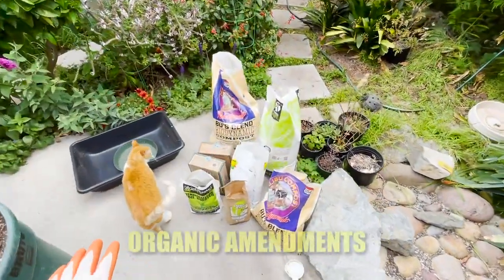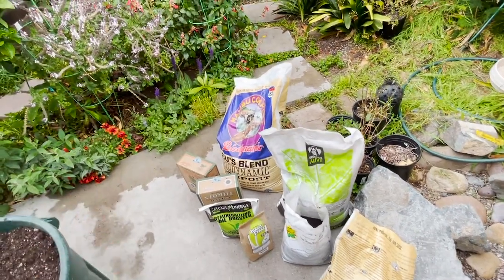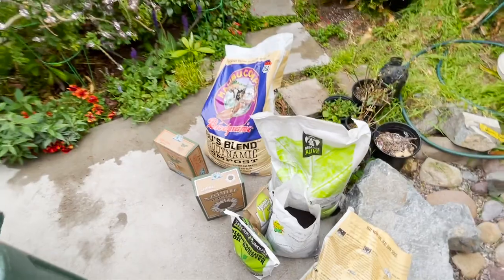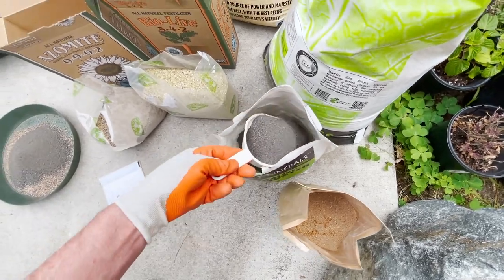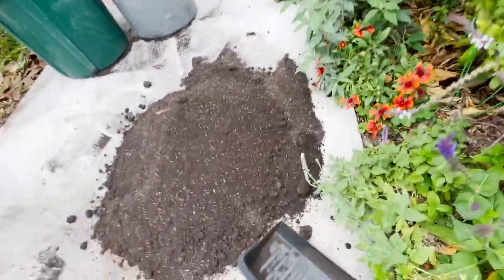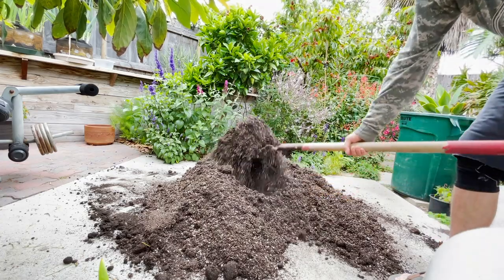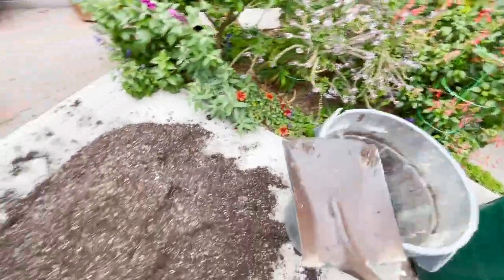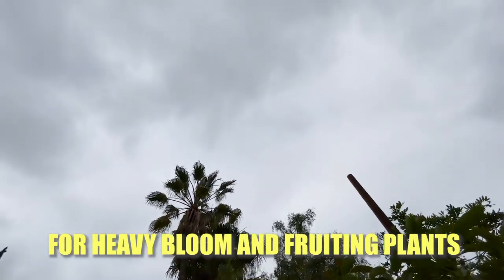Re-Amend Old Used Potting Soil with these (4) Organic Amendments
On this episode I will show you how to quickly and fairly cheaply you an Re-Amend your old used potting soil with Organic nutrient rich amendments that will add vitamins and mineral into your fruit and vegetables you are growing organically.   Also, it can be done without spending much money.  I used only about $60 worth of amendments to mix with 2 trash cans full of used potting mix.  This is much cheaper than buying bagged potting soil.   You may end up paying $200 for new soil.   Potting soil still has the perlite, vermiculite, sand, peat moss, etc that does not breakdown but has no nutrient value to fee the plants.   I will do a follow up video to show you the results growing in this mix.

Soil Amendments
Bagged Soil